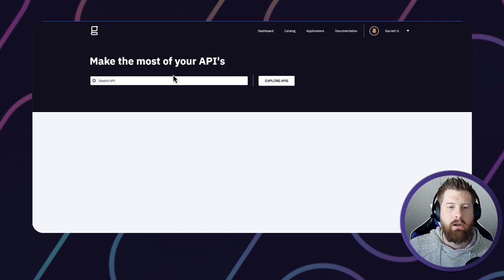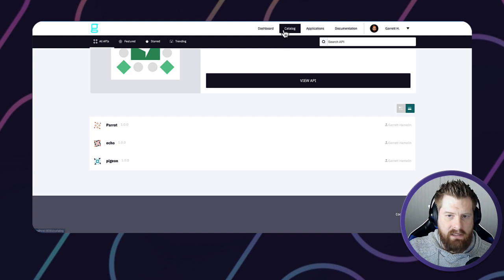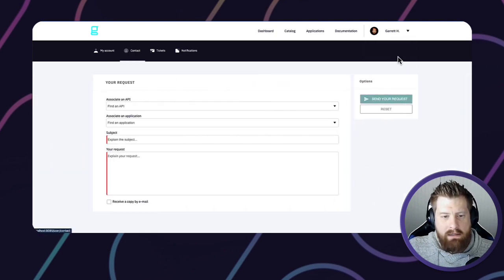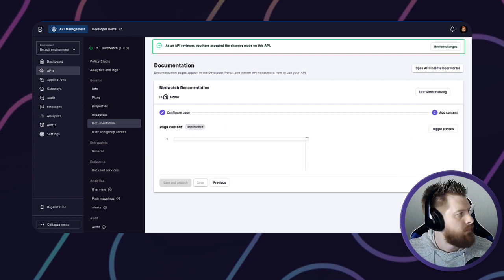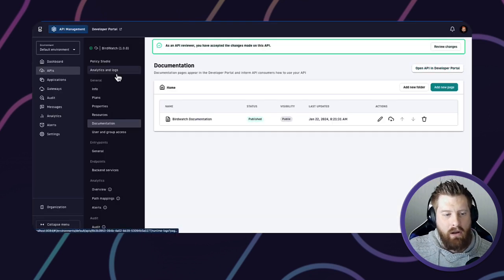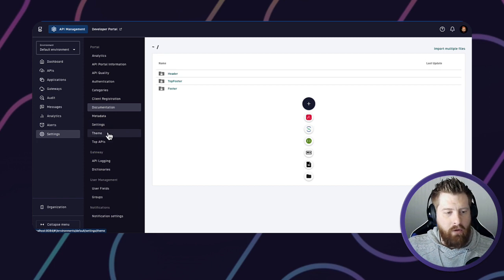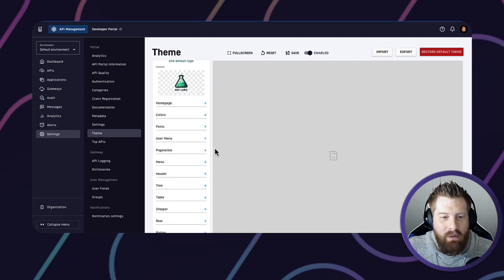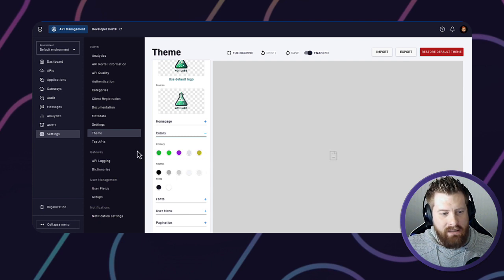How to leverage the Gravitee Developer Portal to create a branded, self-service API platform.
Are you an API publisher that is looking to get APIs into the hands of consumers easier? Or an Engineer that struggles to find the APIs they need for a specific project?

Check out this video where we walk through how to use the Gravitee Developer Portal to make API discovery, access, and subscription easy, secure, and self-service. We cover:

- Pushing your API to the Gravitee Developer Portal
- Creating and viewing API documentation in the Gravitee Developer Portal
- Customizing the Gravitee Developer Portal to fit your branding
- And more!